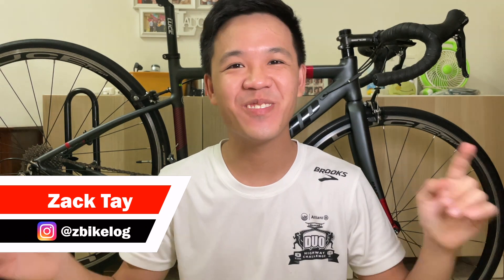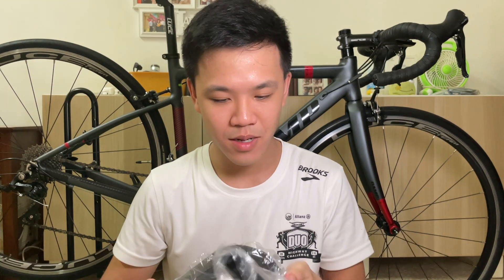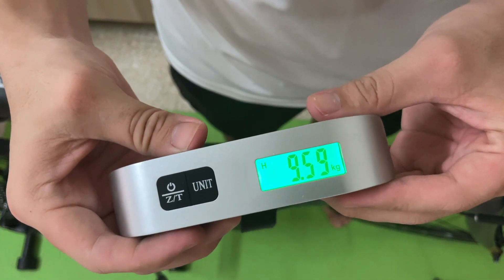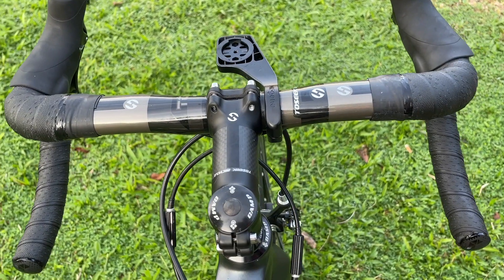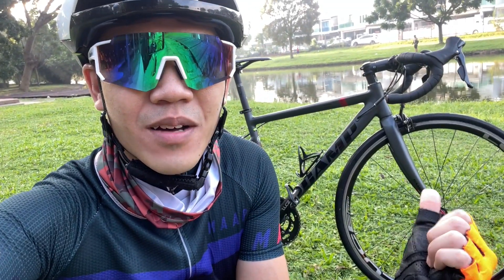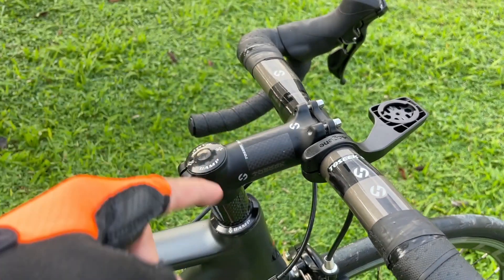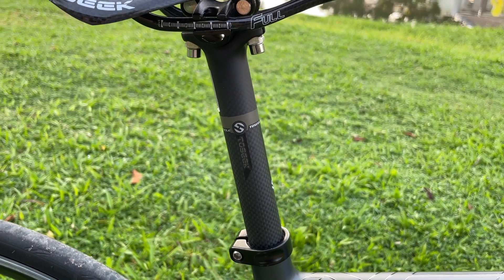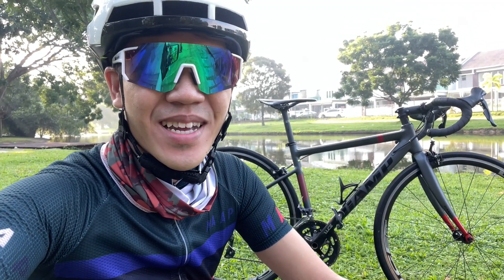Cheap Carbon Upgrades with Toseek parts| Cycling in Malaysia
Today we're going to check out cheap Chinese carbon bought directly from China!

Timestamps:
0:00 - Intro
2:27 - Installing New Upgrades
3:24 - Test Rides
3:43 - Walkthrough